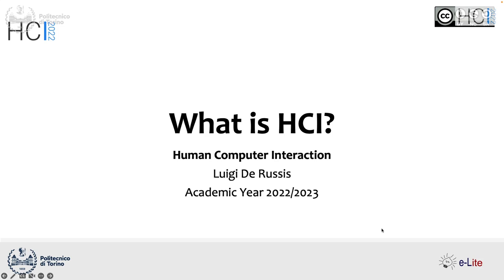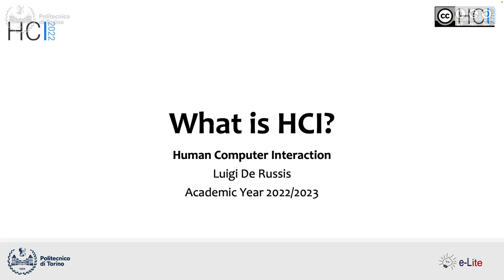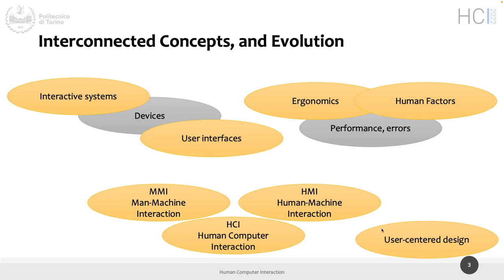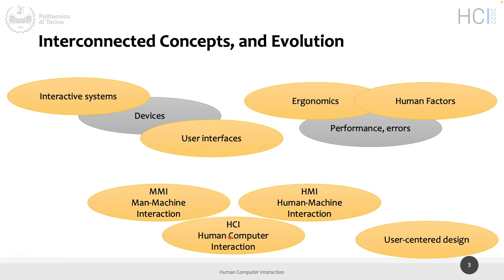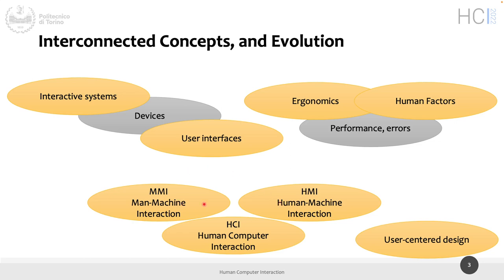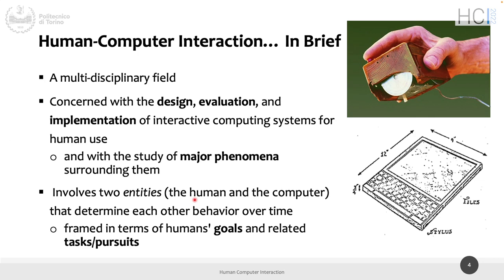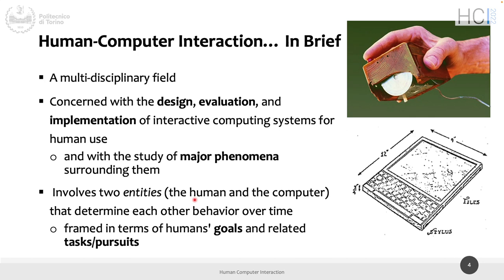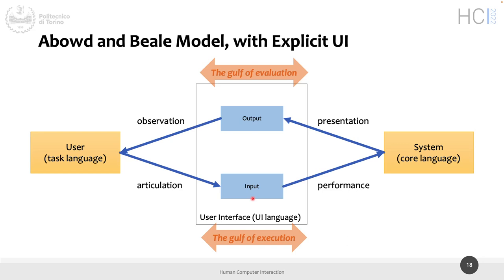HCI2022-L02: What is HCI?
Lecture 02, date 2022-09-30: What is HCI?